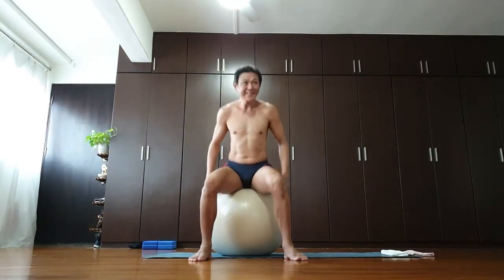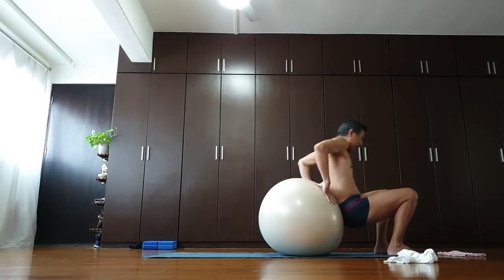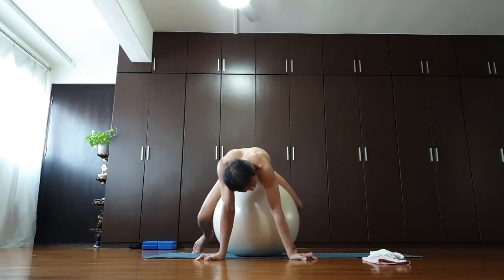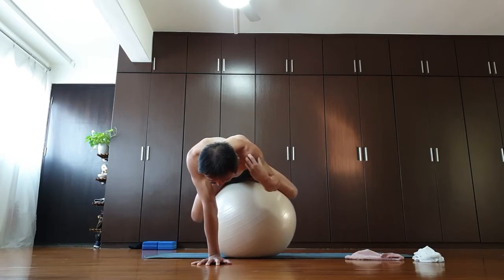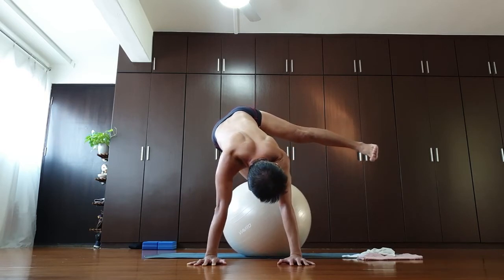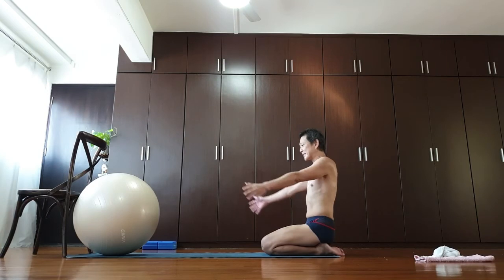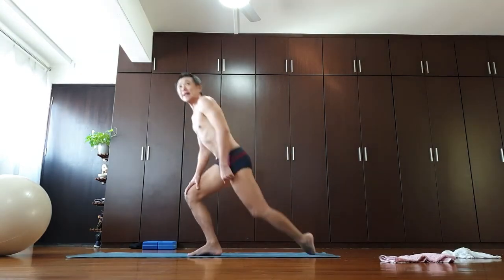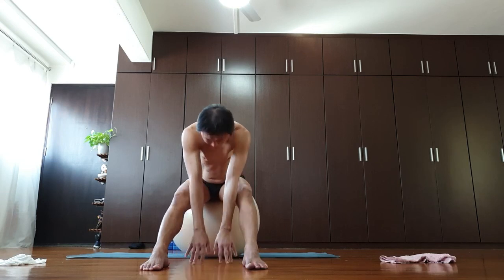On The Ball